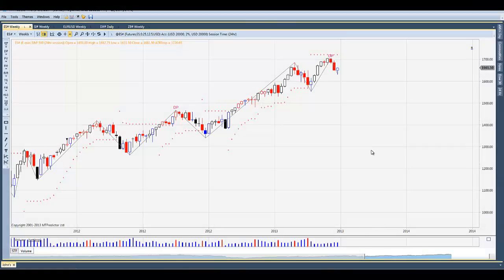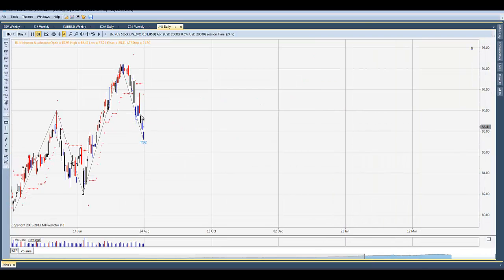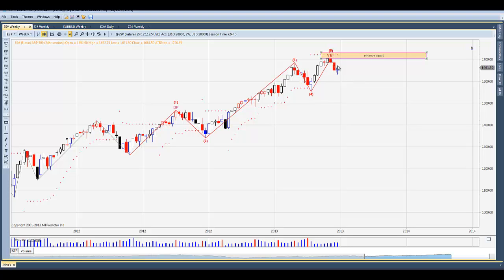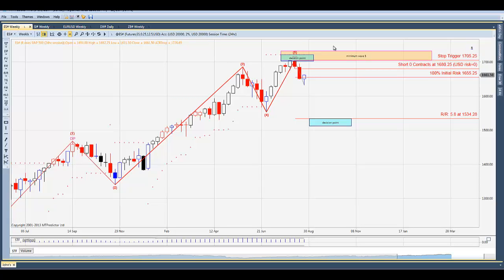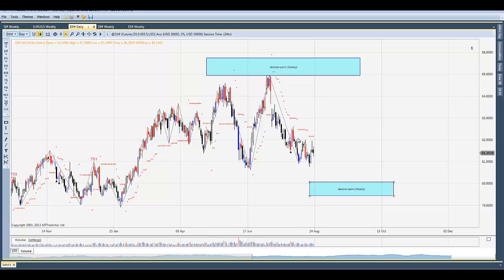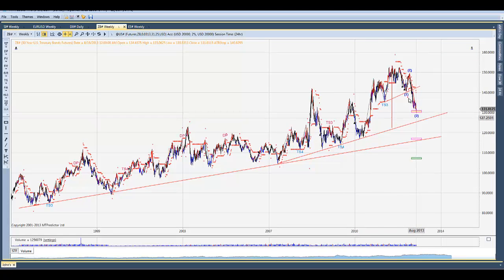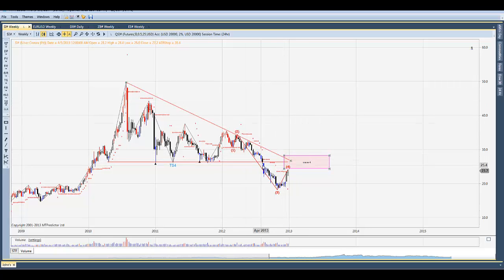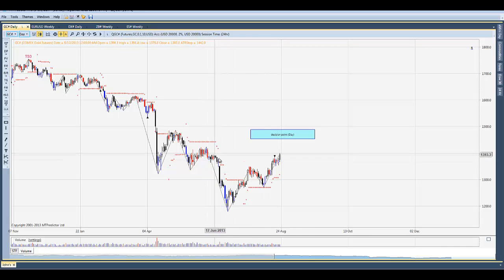MTPredictor - Market Buying the Taper Talk?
MTPredictor weekly market update featuring MTPredictor v7.5 Elliott wave and Fibonacci trading software for stocks, commodities, futures and forex.